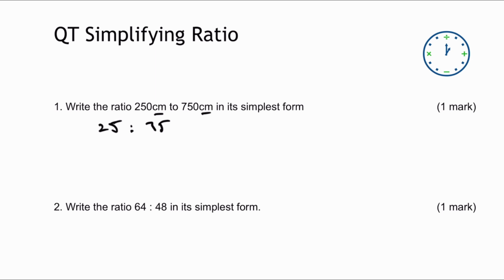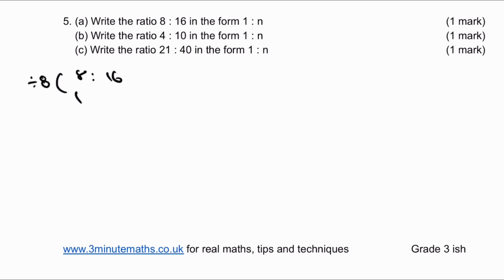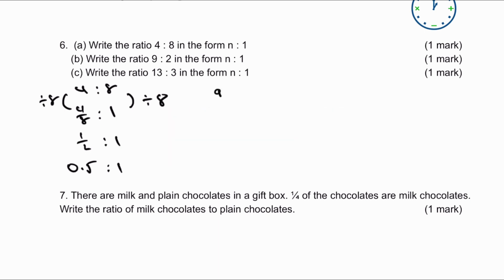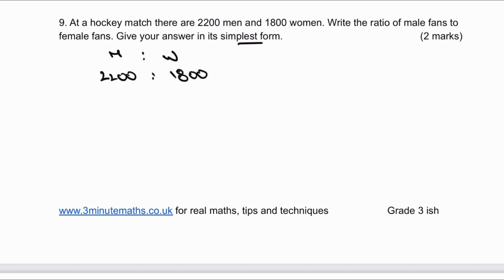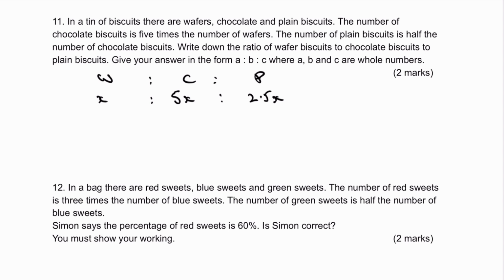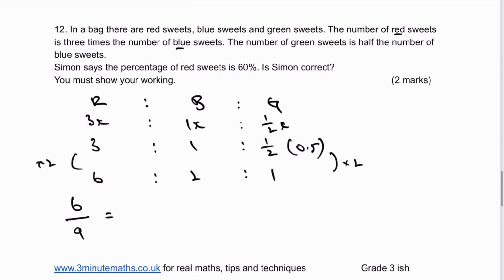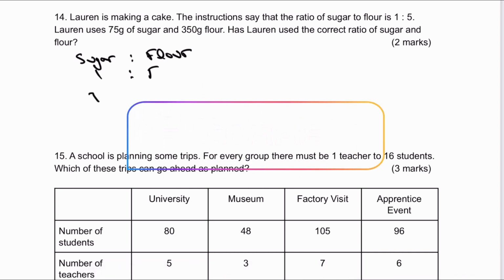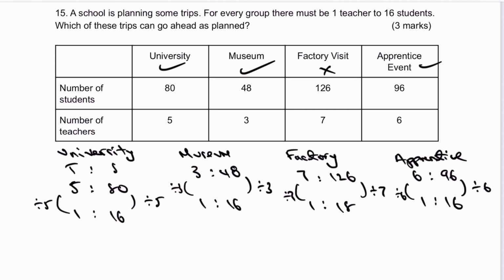Simplifying Ratio - GCSE Revision Practice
This video is a quick reminder of simplifying ratio for GCSE maths, and is aimed at around grade 3. You can download the worksheet from 3minutemaths.co.uk, although please do

Here's the questions:
1. Write the ratio 250cm to 750cm in its simplest form
2. Write the ratio 64 : 48 in its simplest form.
3. Write the ratio 10 days to 2 weeks in its simplest form
4. Write the ratio 350 : 25 in its simplest form.
5. (a) Write the ratio 8 : 16 in the form 1 : n
    (b) Write the ratio 4 : 10 in the form 1 : n
    (c) Write the ratio 21 : 40 in the form 1 : n
6.  (a) Write the ratio 4 : 8 in the form n : 1
    (b) Write the ratio 9 : 2 in the form n : 1
    (c) Write the ratio 13 : 3 in the form n : 1
7. There are milk and plain chocolates in a gift box. ¼ of the chocolates are milk chocolates. Write the ratio of milk chocolates to plain chocolates.
8. There are some counters in a bag. ⅛ of the counters are green. The rest of the counters are blue. Write the ratio of the number of green counters to the number of blue counters. Give your answer in the form 1 : n.
9. At a hockey match there are 2200 men and 1800 women. Write the ratio of male fans to female fans. Give your answer in its simplest form.
10. There are green crayons, blue crayons and yellow crayons in a pack. There are three times as many green crayons as blue crayons. There are five times as many yellow crayons as blue crayons.
Write the ratio of green crayons to blue crayons to yellow crayons.
11. In a tin of biscuits there are wafers, chocolate and plain biscuits. The number of chocolate biscuits is five times the number of wafers. The number of plain biscuits is half the number of chocolate biscuits. Write down the ratio of wafer biscuits to chocolate biscuits to plain biscuits. Give your answer in the form a : b : c where a, b and c are whole numbers.
12. In a bag there are red sweets, blue sweets and green sweets. The number of red sweets is three times the number of blue sweets. The number of green sweets is half the number of blue sweets.
Simon says the percentage of red sweets is 60%. Is Simon correct?
You must show your working.
13. (a) Divide £60 in the ratio 2 : 3
      (b) Divide £600 in the ratio 2 : 3 : 5
14. Lauren is making a cake. The instructions say that the ratio of sugar to flour is 1 : 5. Lauren uses 75g of sugar and 350g flour. Has Lauren used the correct ratio of sugar and flour?
15. A school is planning some trips. For every group there must be 1 teacher to 16 students. Which of these trips can go ahead as planned?